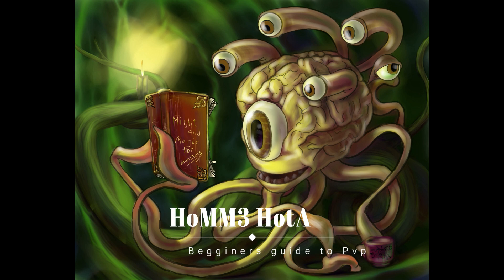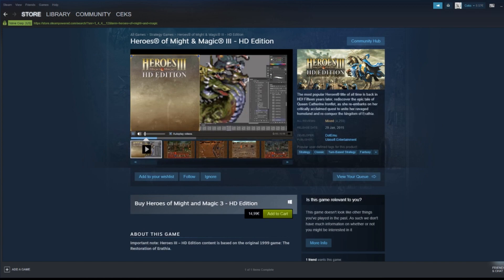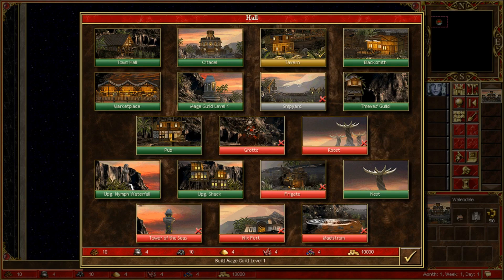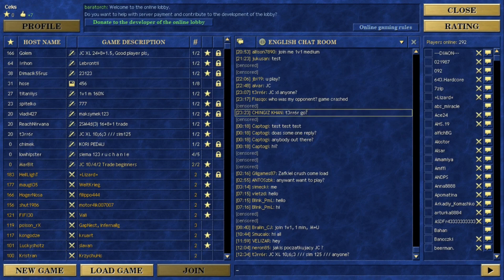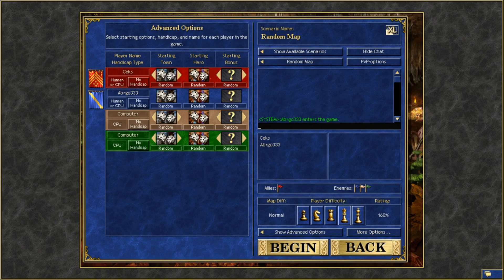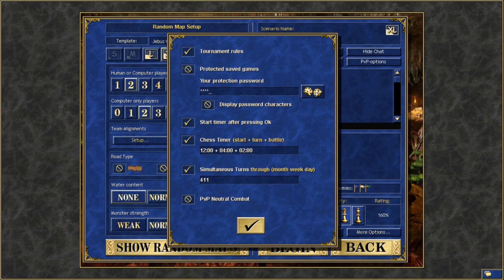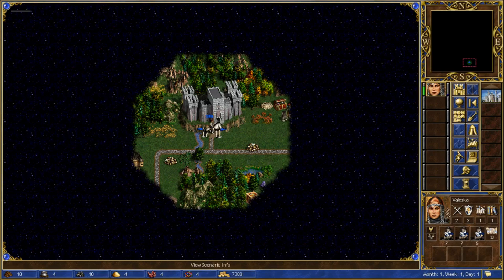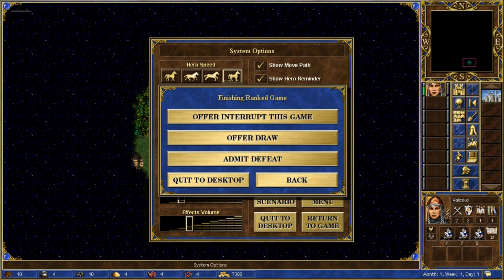Heroes Of Might And Magic III HotA: PvP Guide (Basics)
Discussing how to setup the game, where to buy the game, joining the games, rules, restarts and more.

My loyal patrons (seriously, love you guys, no homo)

Joachim Karlsson
Ryuurik